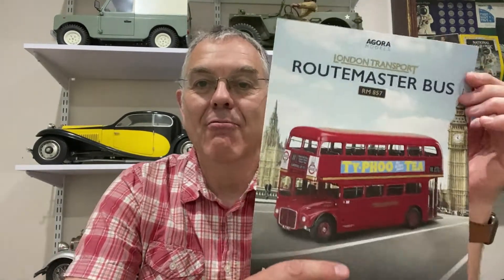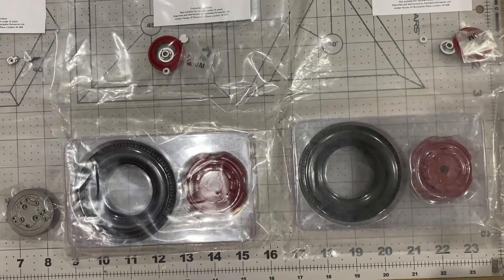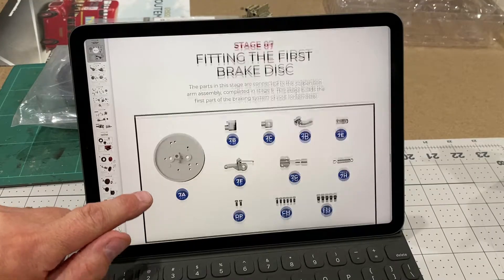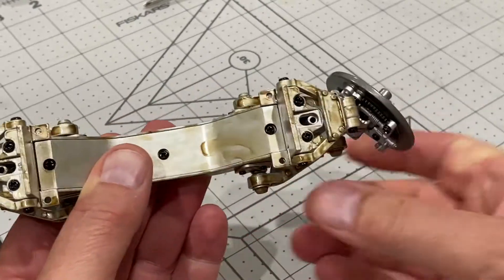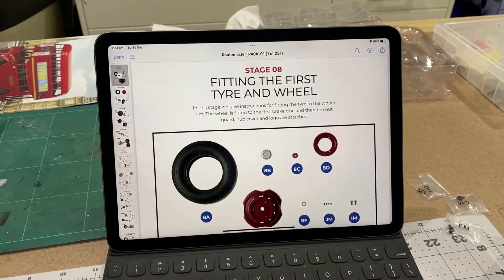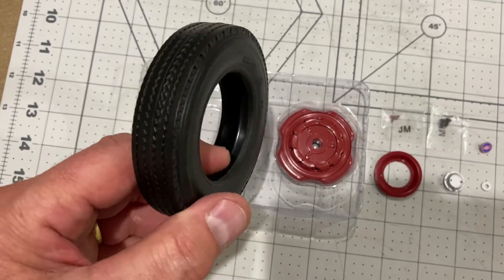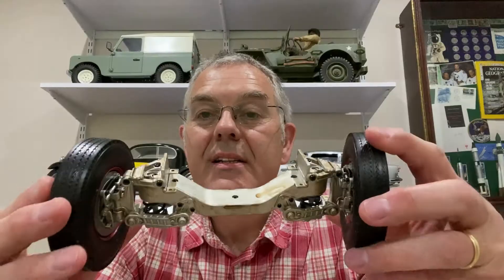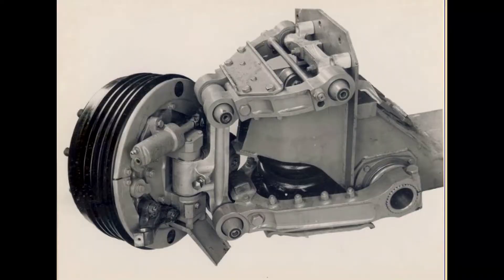The big red bus Part 4 - building a 1/12 scale model of a Routemaster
In this video, we complete stages 7 to 10 (the front brakes, wheels and tyres).